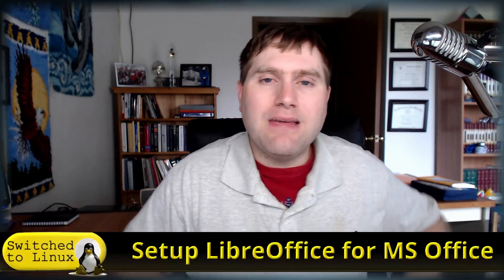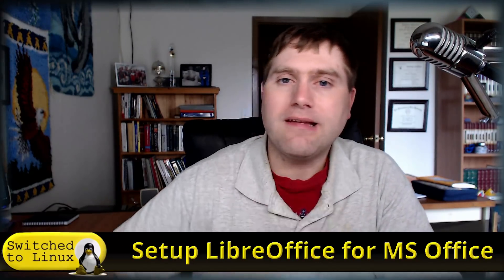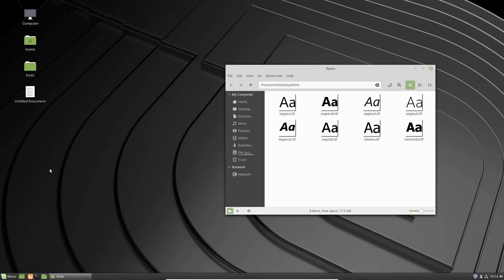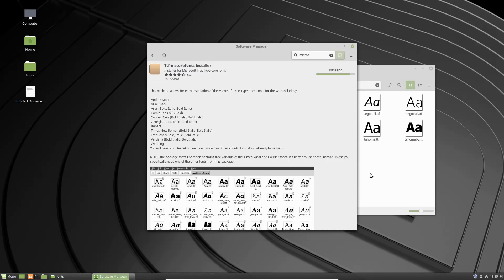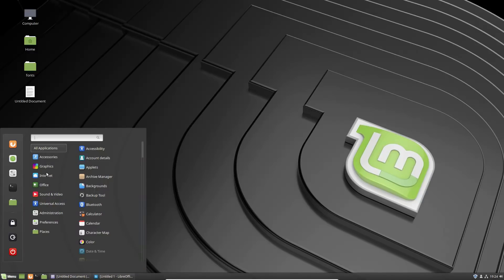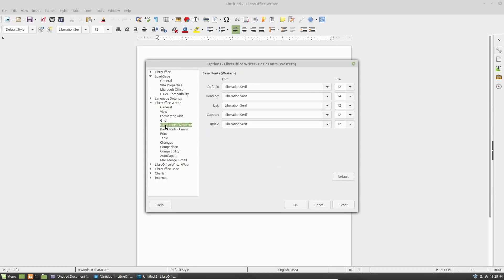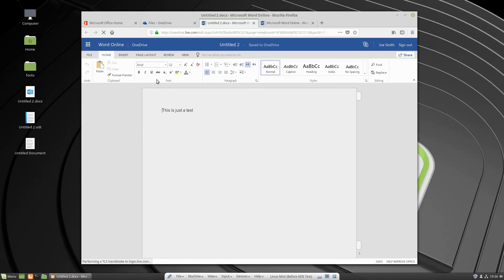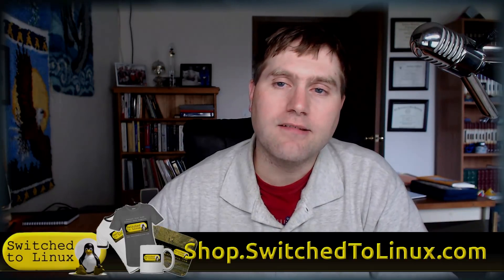Setup LibreWriter for Compatibility with Microsoft Word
This video shows you how to setup LibreOffice for use with Microsoft Office.